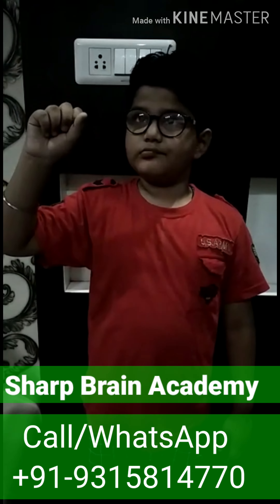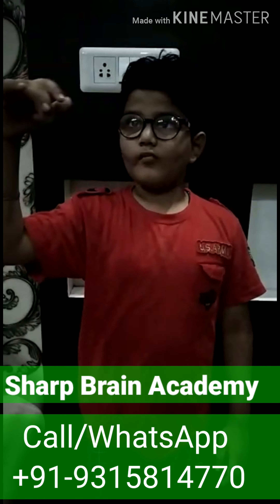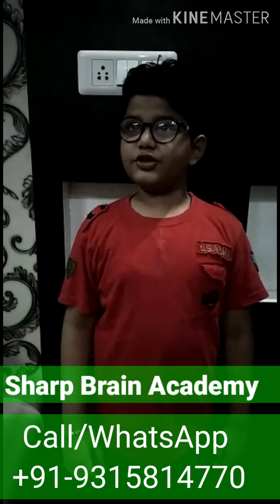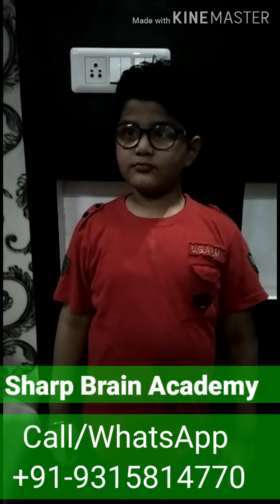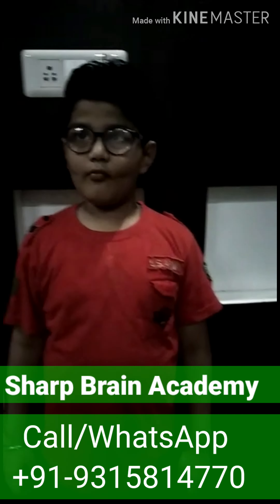Home practice mentally additions and subtractions by Ayan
Student of Sharp Brain Academy